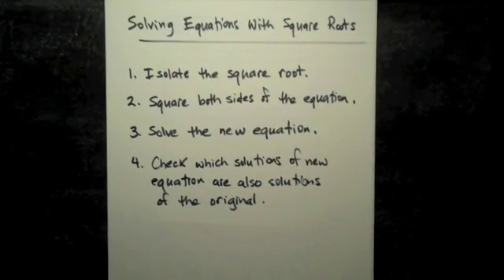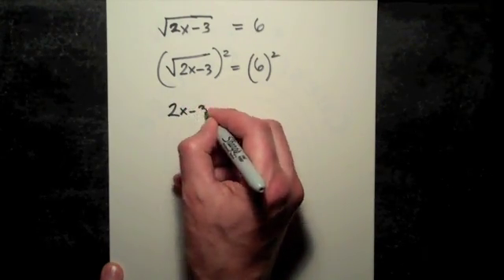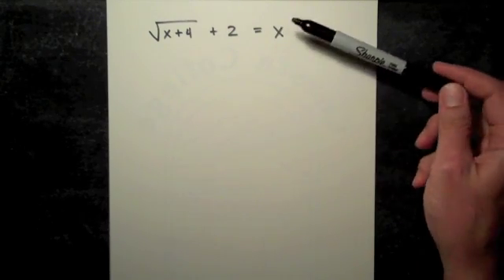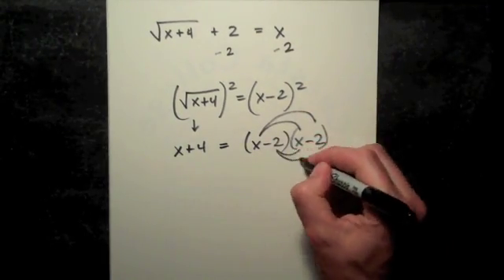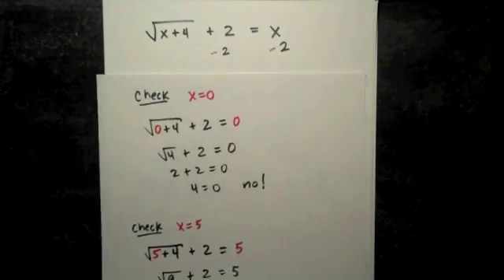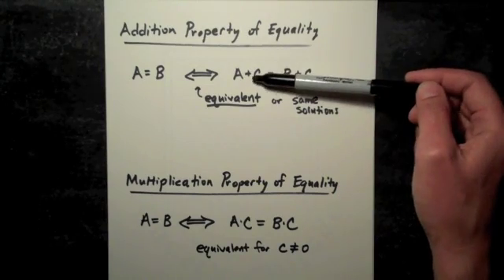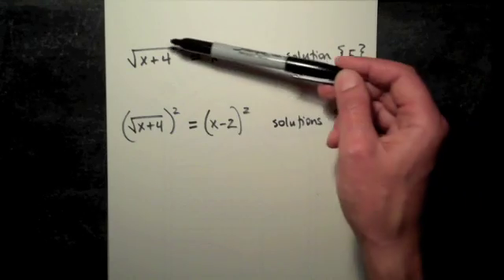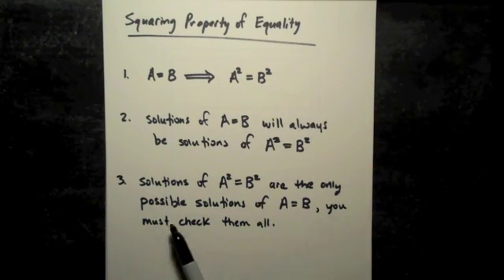Solving Equations With One Square Root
Lecture.  How to solve equations with one square root. Two examples.  Discussion of the Squaring Property of Equality.  for Algebra tutorial videos organized by chapter.